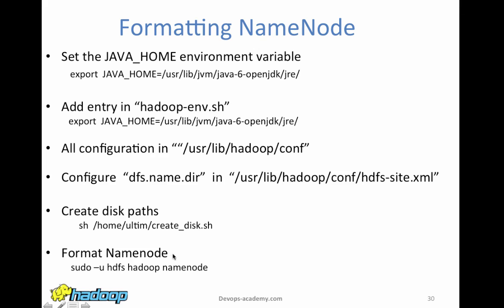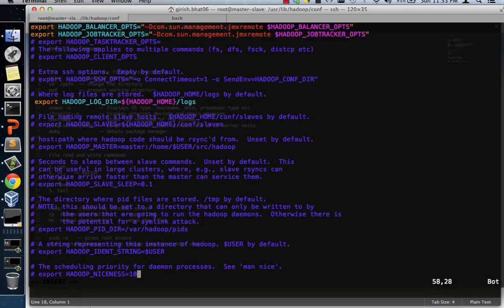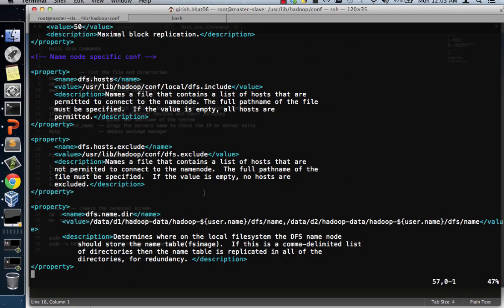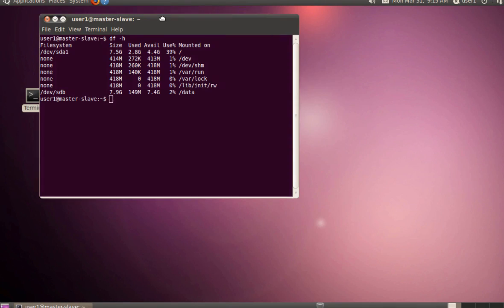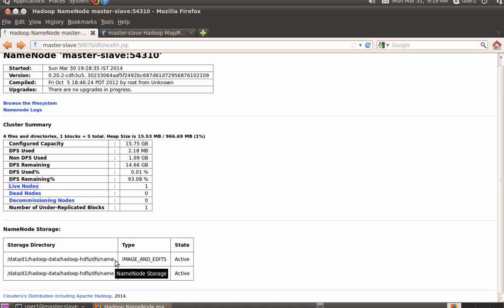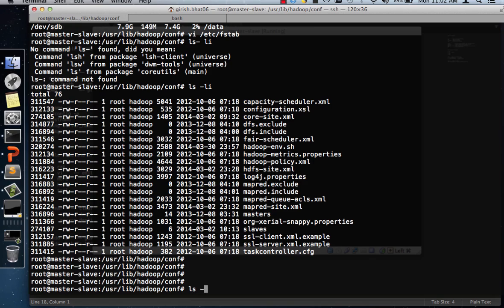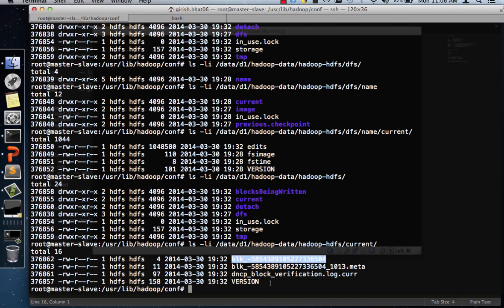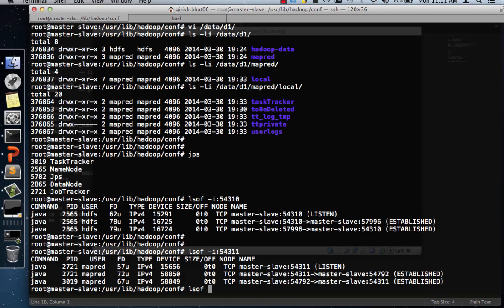07_single_node_cluster 002